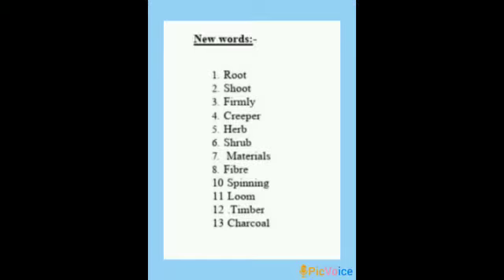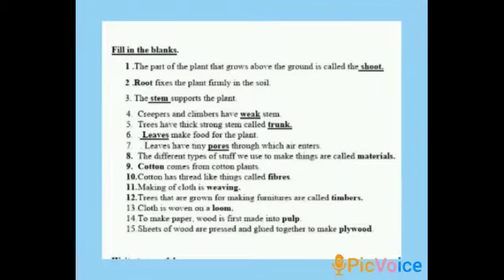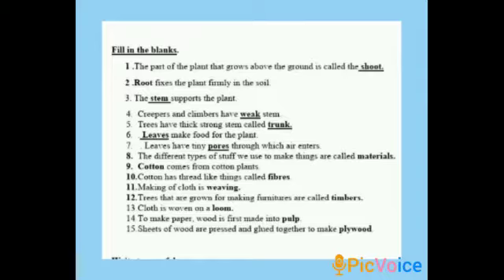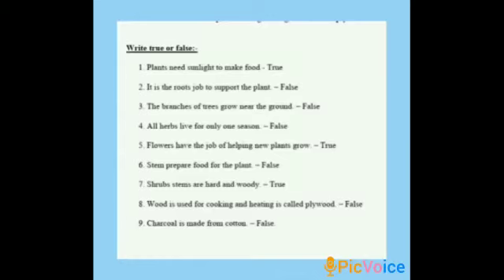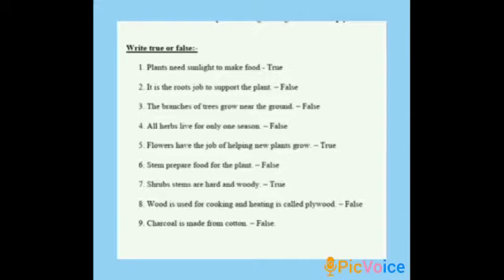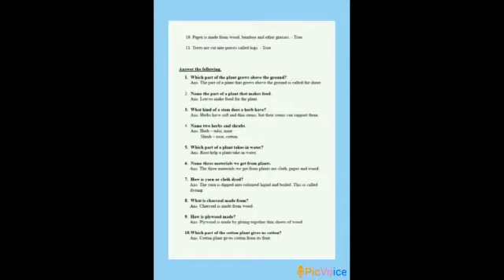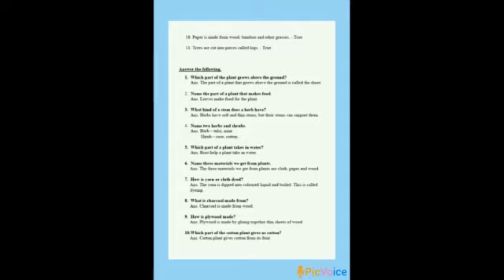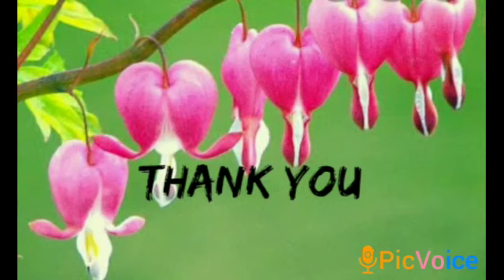III STD SCIENCE REVISION 26.11.2020